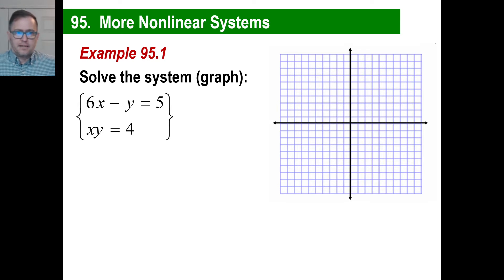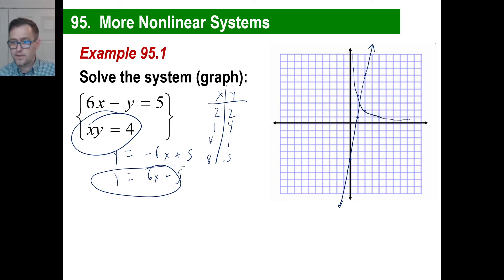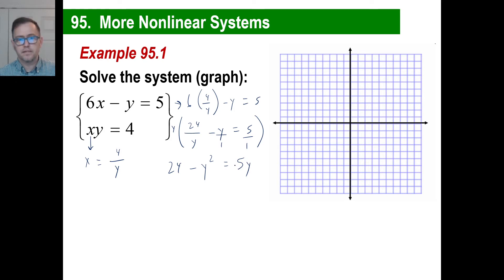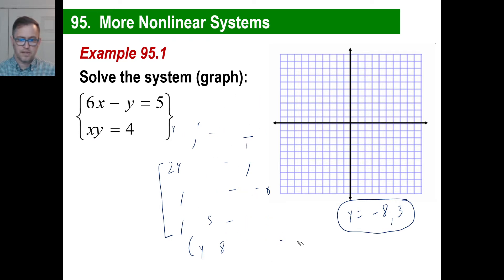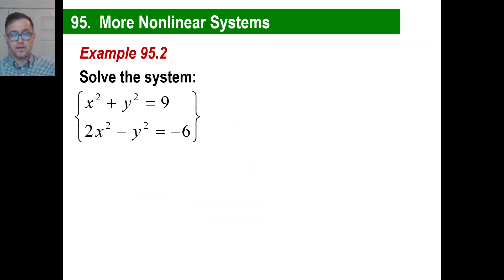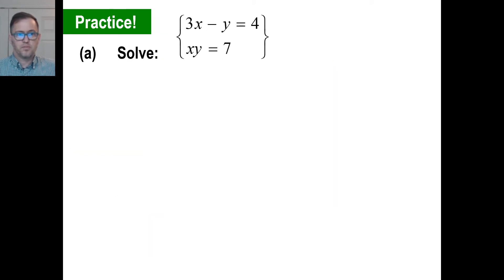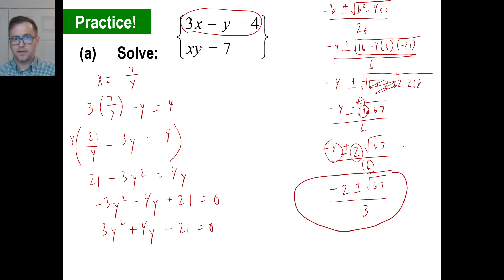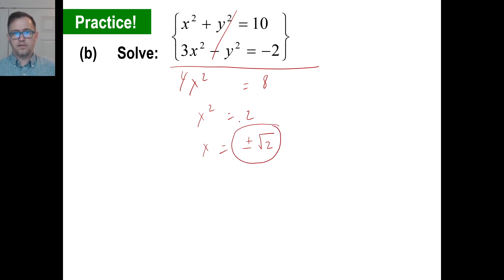Saxon Math - Algebra 2: 3rd Edition (Lesson 95 - More Nonlinear Systems) - SEE ERROR NOTE BELOW!